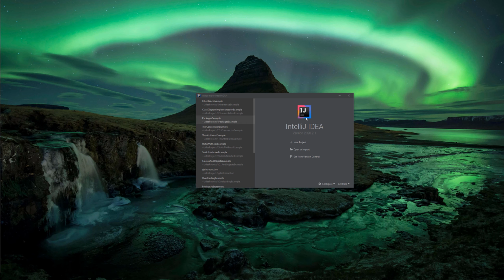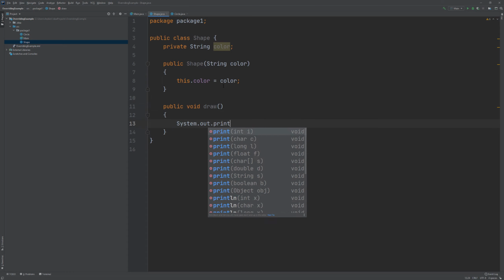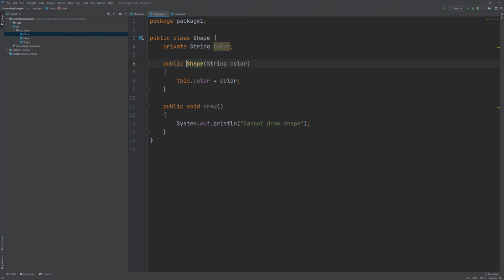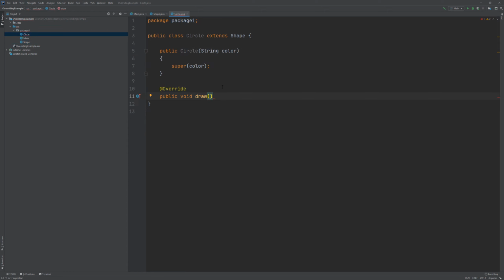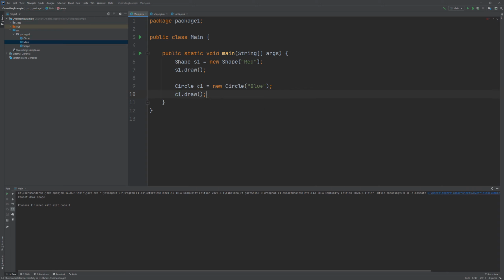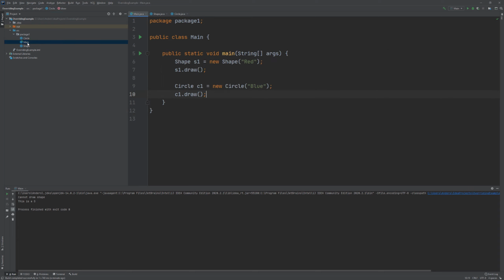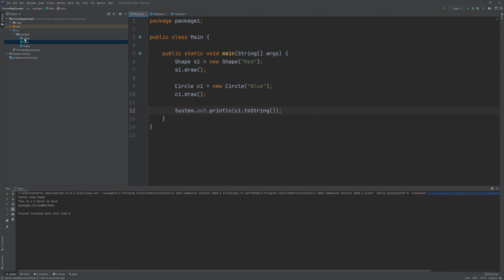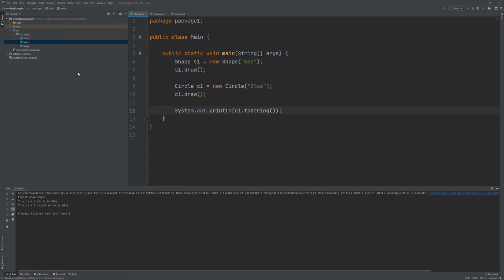Overriding in Java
In this video we are demonstrating how we can redefine behavior of methods implemented in a superclass by overriding them in a subclass.